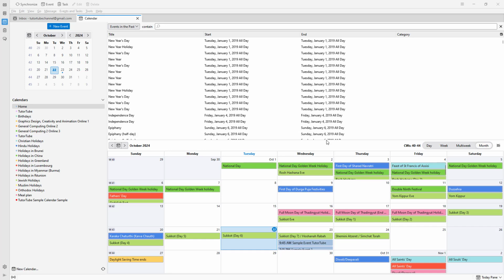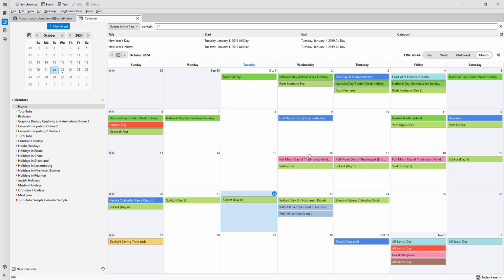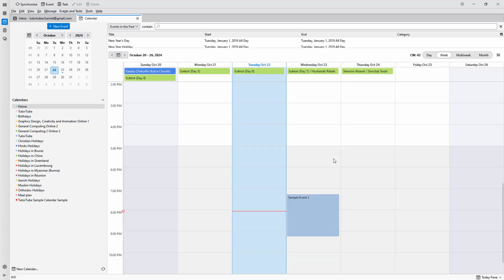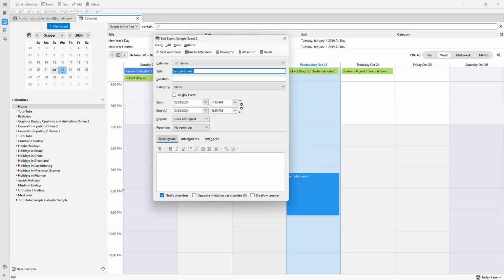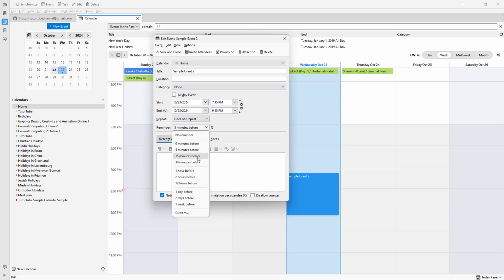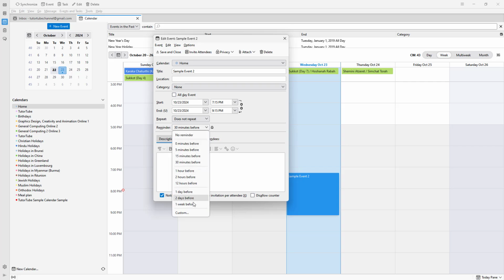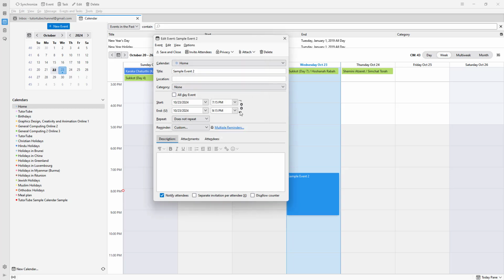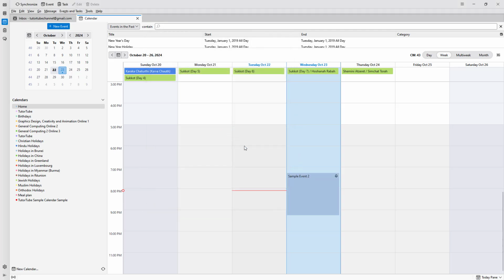Thunderbird - Lesson 47 - Setting Reminder for Calendar Event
In this tutorial, we will be discussing about Setting Reminder for Calendar Event in Thunderbird